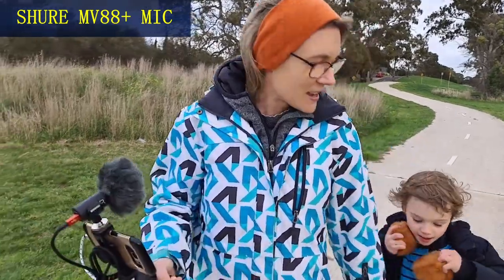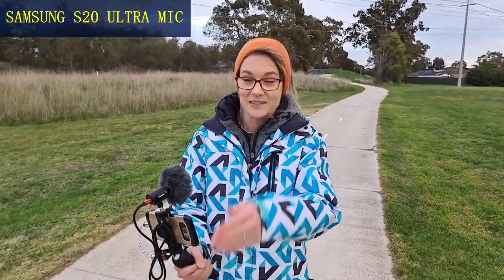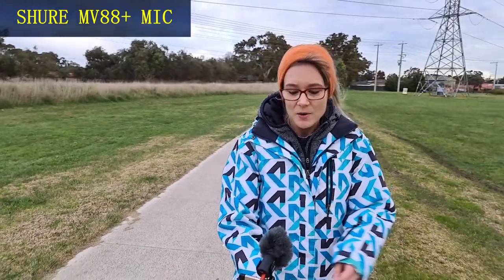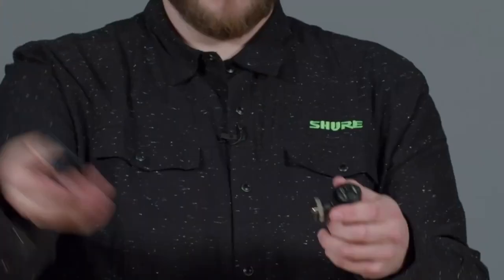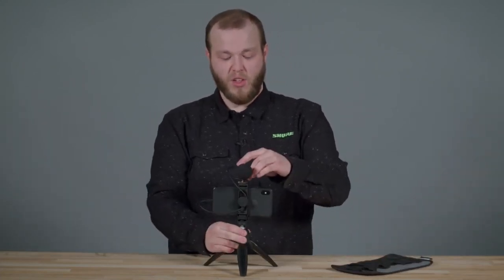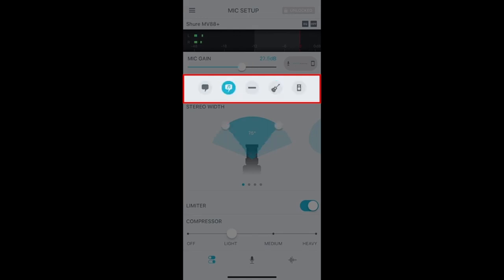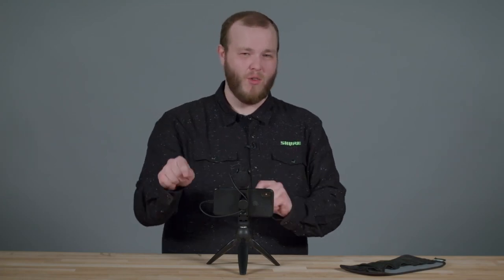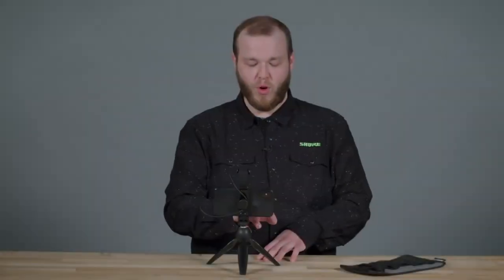TEST of Shure MV88+ Smartphone Microphone vs Onboard Samsung S20 Ultra Microphone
We take the SHURE MV88+ Microphone Kit to the test, on a very windy day!

WATCH THE VIDEO to see the difference it makes to the quality of the sound when lined up with a Smartphone onboard Microphone.

The link for the SHURE MV88+ kit is here:

Shure MV88+ Video Kit with Digital Stereo Condenser Microphone for Apple and Android

Shure Portable Videography Bundle with SE215 Earphones and MV88+ Video Kit Including Digital Stereo Condenser Microphone

😊 Col & K

Video by Shure Performance & Production